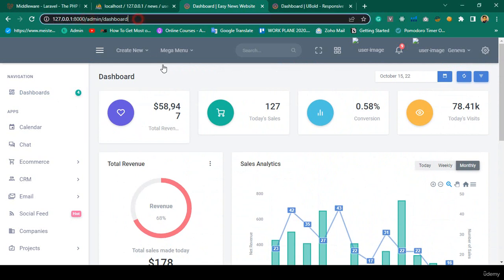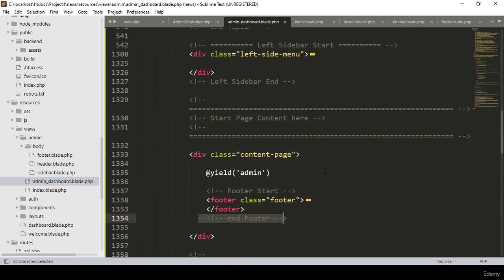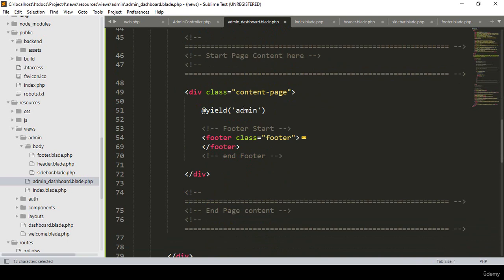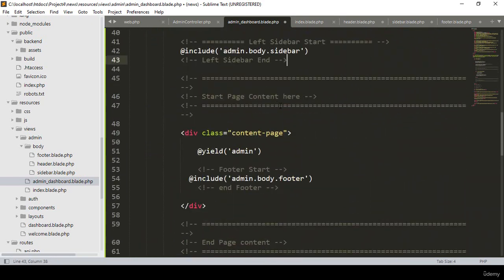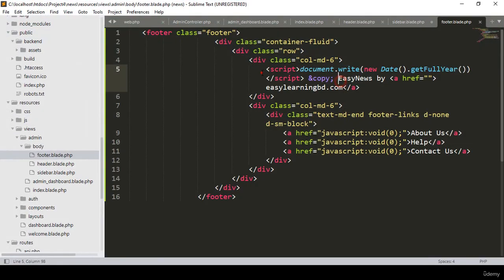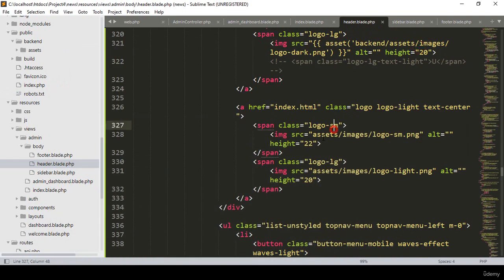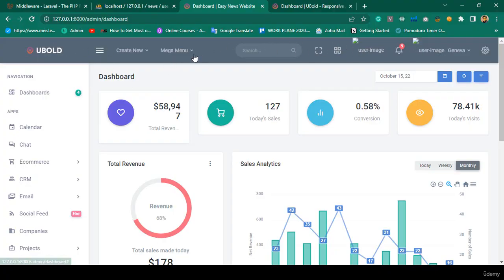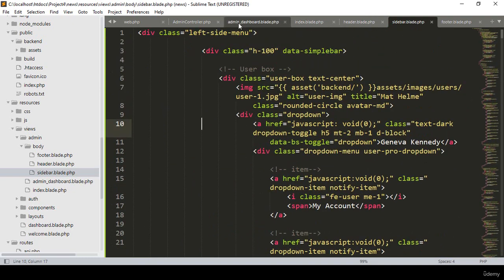17.3 Dashboard Page Segmentation